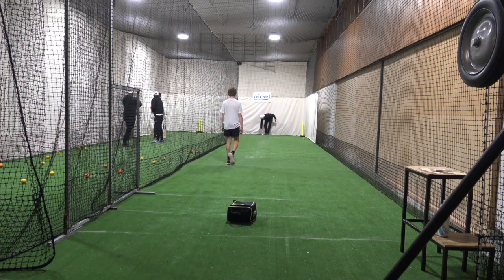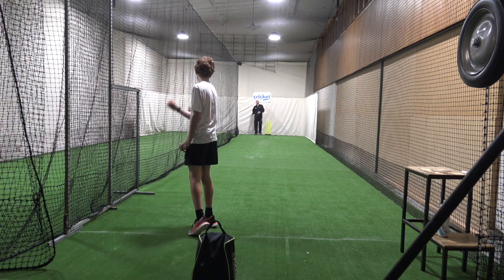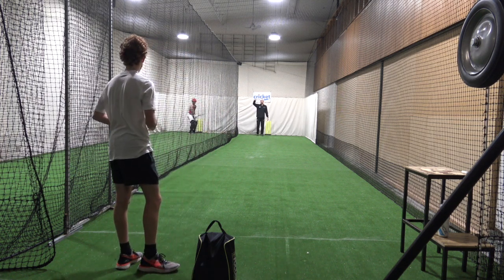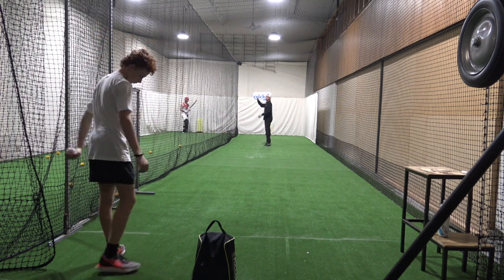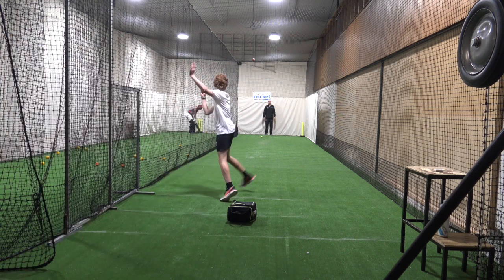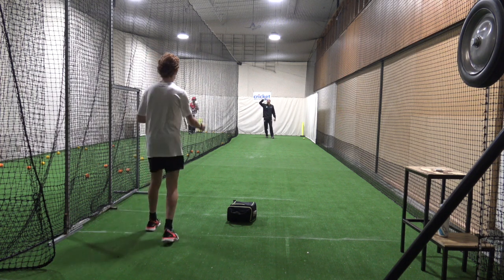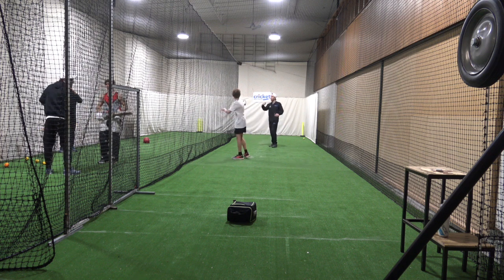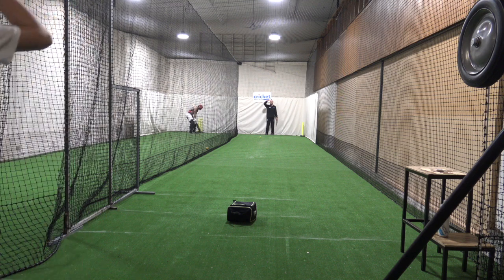THE FUNDAMENTALS OF LEG SPIN | 14 YEAR OLDS COACHING SESSION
This video is part 1 from a coaching session on 1st July 2020 at Meulemans Cricket Centre in South Perth. It’s a leg spin bowling session where 14 year old Wil Filmer was working with our spin bowling mentor Ryan James on grooving his basics.

G’day legends! My name is Tom Scollay and this is my Vlog. I’m a former professional cricketer [I played for Middlesex CCC from 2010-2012] and now play first grade in the WACA premier competition in Perth. I founded Cricket Mentoring in 2016 to help cricketers all over the world learn and improve their game for free. My vlog documents my life as a coach and player and as I strive to grow Cricket Mentoring into a global brand. Thanks for joining me on this journey. I hope you enjoy it and learn something from it.